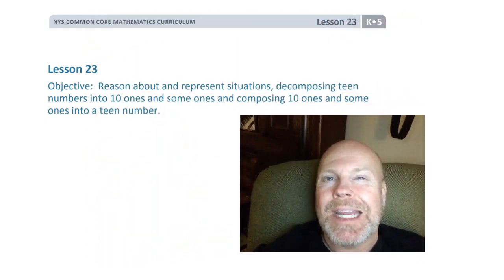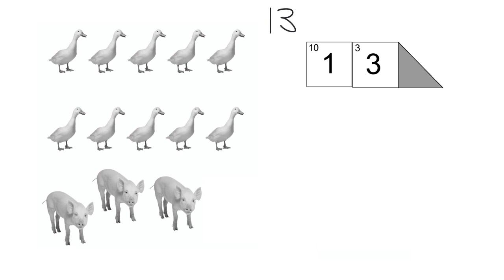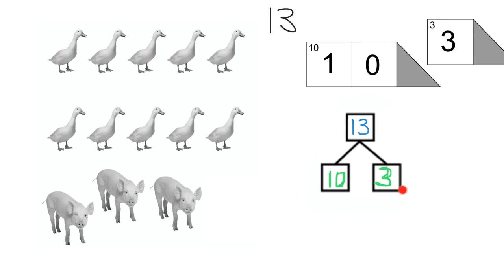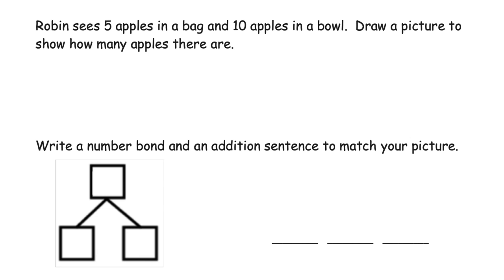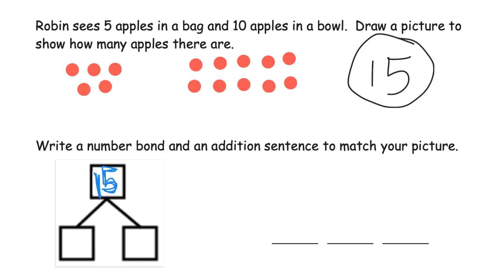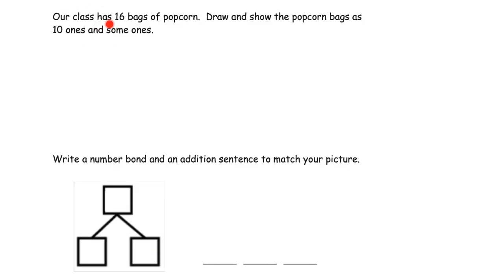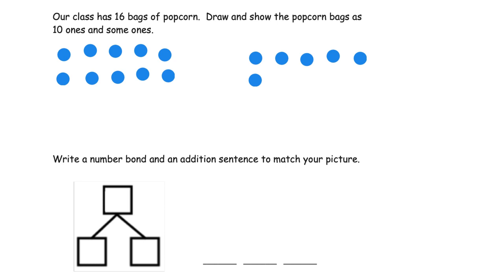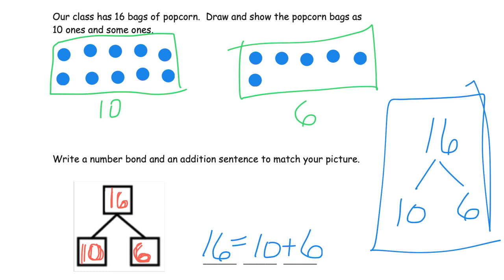EngageNY - Kindergarten, Module 5, Lesson 23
EngageNY/Eureka Math Grade K, Module 5, Lesson 23